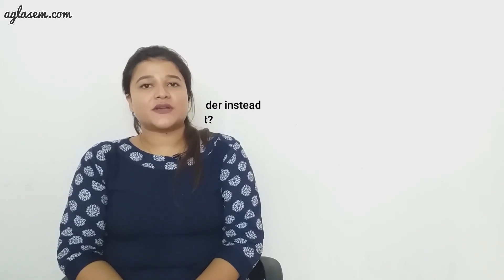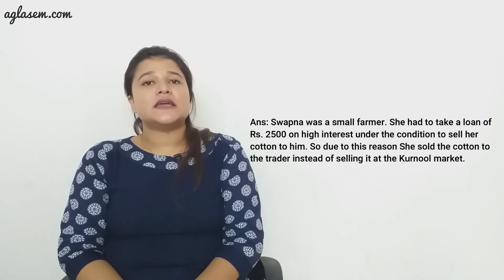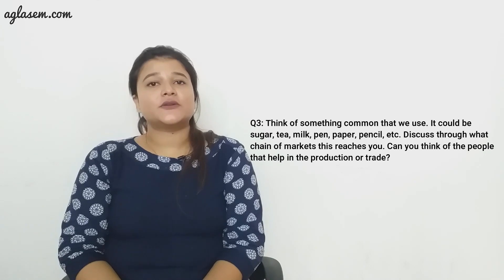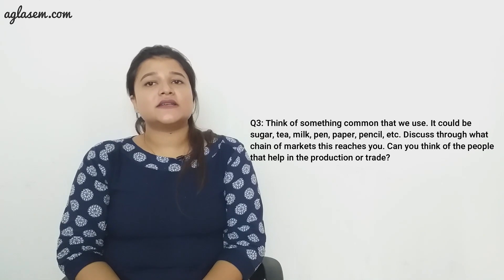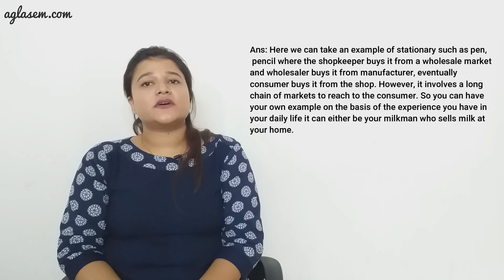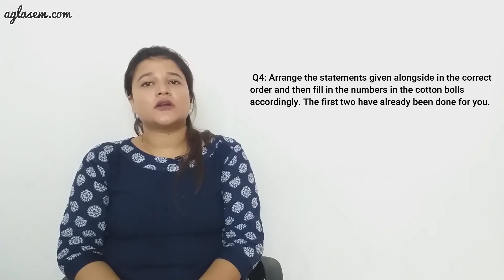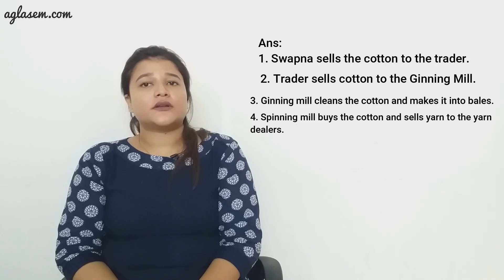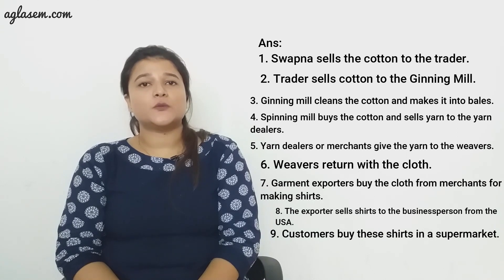NCERT Solutions Class 7 Social Science (Civics) Chapter 8 A Shirt in the Market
Class 7th NCERT Social Science(Social and Political Life II)  Chapter 8  ‘A Shirt in the Market’

This video provides the solutions of chapter 8 A Shirt in the Market from textbook ‘Social and Political Life II ’. It includes answers to all the questions of the chapter given in the back exercise.